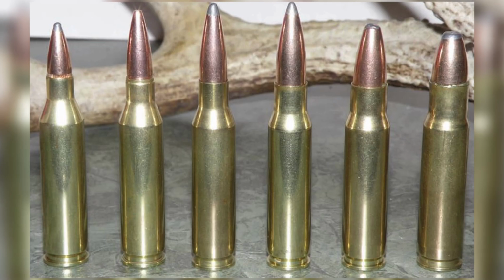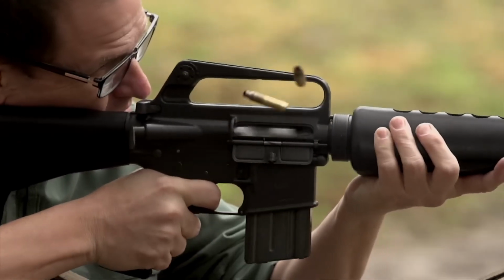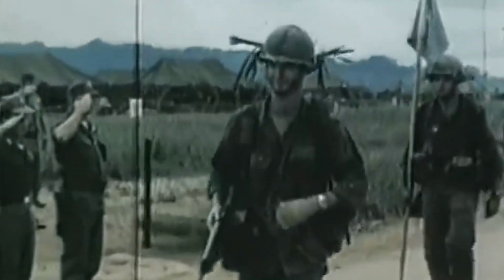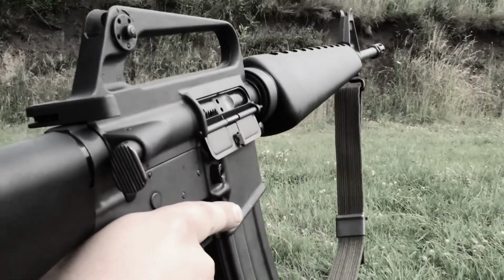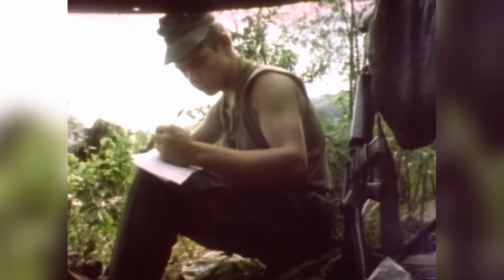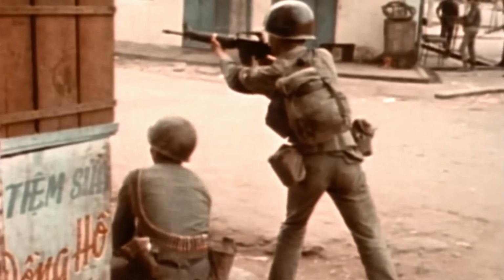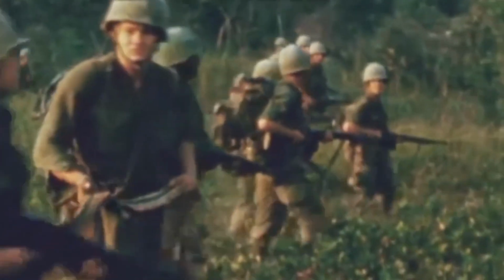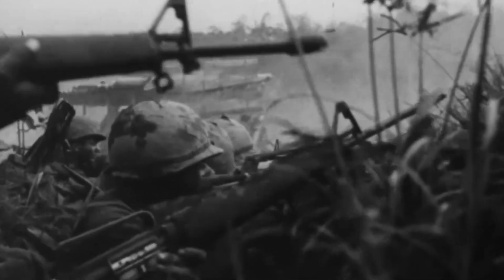Were US Soldiers Betrayed in Vietnam? (M16 Scandal)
See how and why the M16 cost US soldiers their lives in the Vietnam War, and whether they were actually sabotaged by their own army.